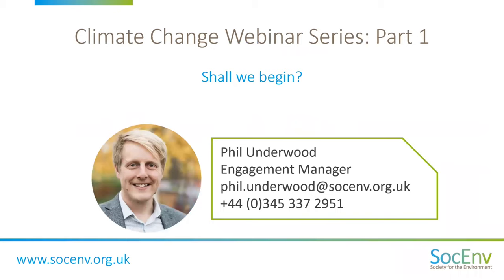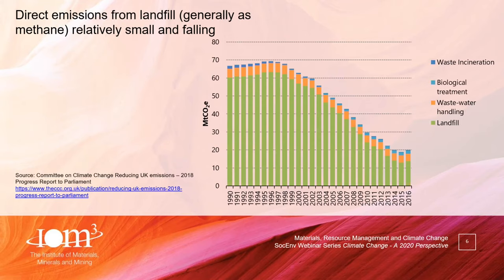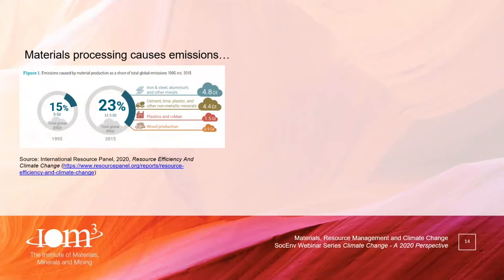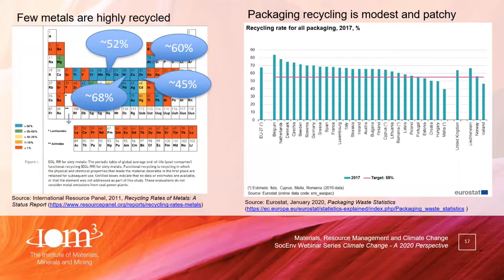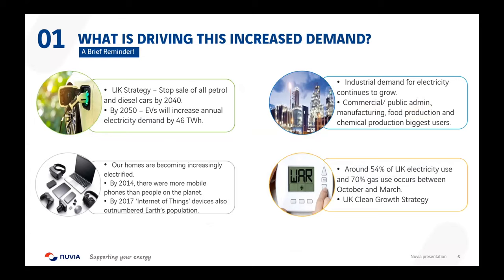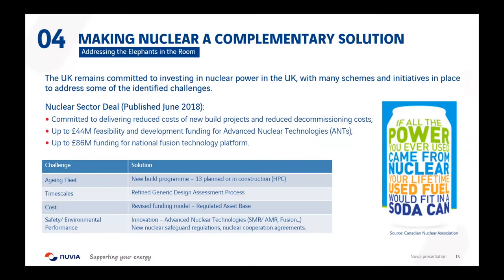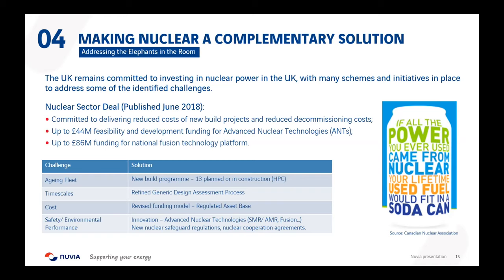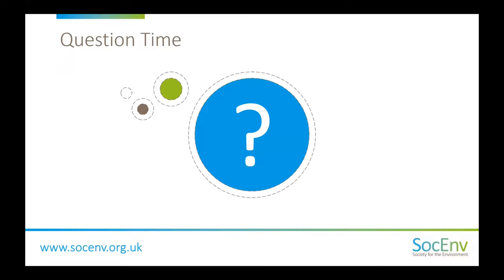Materials and Nuclear Energy Expert Webinar // "Climate Change" Series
Materials, Resource Management and Climate Change + Nuclear Netflix and Atomic Automobiles? The Future of Nuclear Power in the UK’s Low Carbon Energy Mix.

Part one of an environmental expert led, four part series focused on the topic of "Climate Change - A 2020 Perspective".

This series continues the Society for the Environment's cross-disciplinary, knowledge sharing, expert led webinars designed to provide good practice case studies and insight into key topics from a range of sectors - providing different perspectives, but all with the goal of protecting and enhancing our environment. Webinar speakers consist of Chartered Environmentalist (CEnv) and Registered Environmental Technician (REnvTech) registrants.

Part one of this climate change series comprises of two CEnv speakers - experts in their relevant fields of materials management and nuclear power. Each CEnv will provide a twenty minute insight into their sub-topic, followed by participating in a question and answer session with the audience to conclude.

Expert speakers:
Dr Colin Church CEnv - Chief Executive @ the Institute of Materials, Minerals and Mining (IOM3)
- - - "Materials, Resource Management and Climate Change"

First section:
Victoria Robinson CEnv - Senior Consultant @ NUVIA
- - - "Nuclear Netflix and Atomic Automobiles? The Future of Nuclear Power in the UK’s Low Carbon Energy Mix"

Society for the Environment
Registering environmental professionals as Chartered Environmentalist (CEnv) and Registered Environmental Technician (REnvTech) registrants.